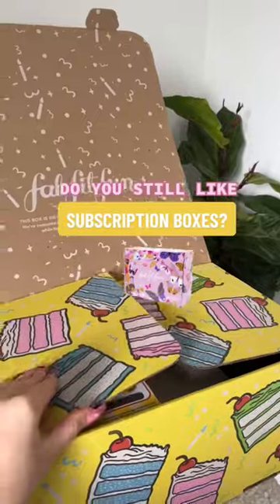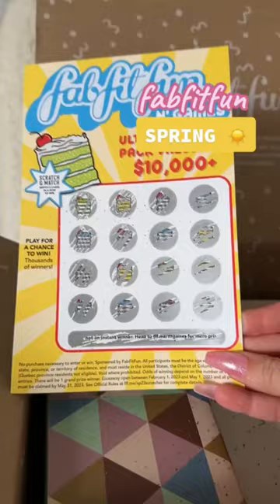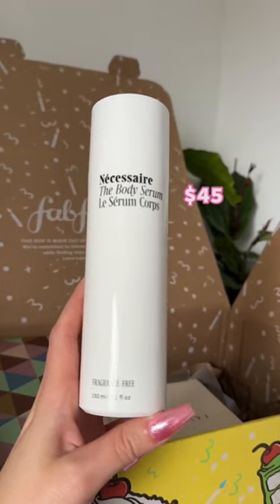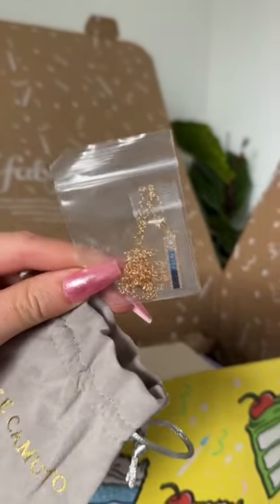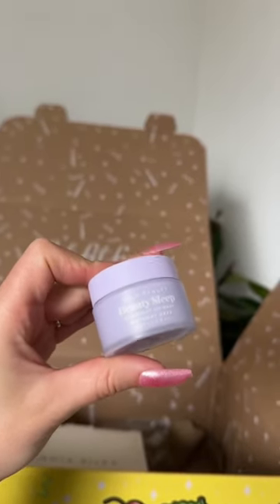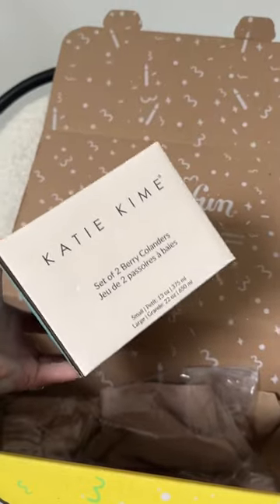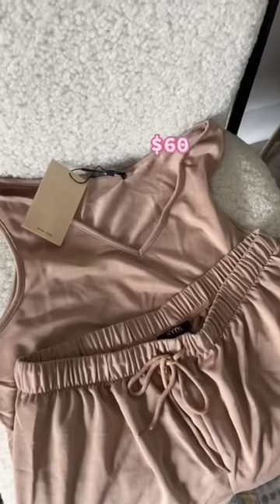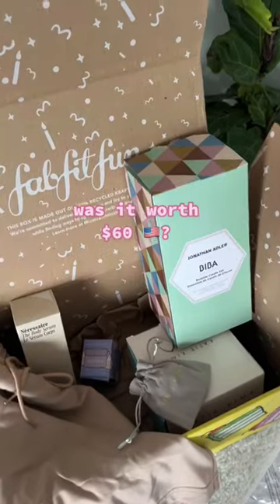UNBOXING MY SPRING FABFITFUN ☀️🌸